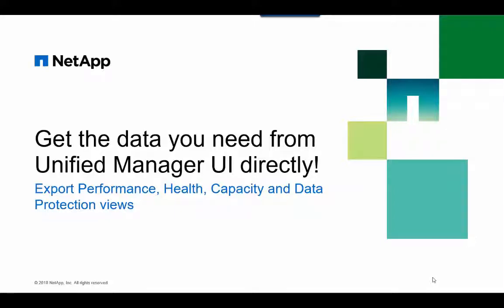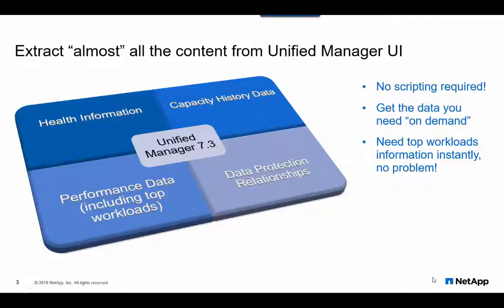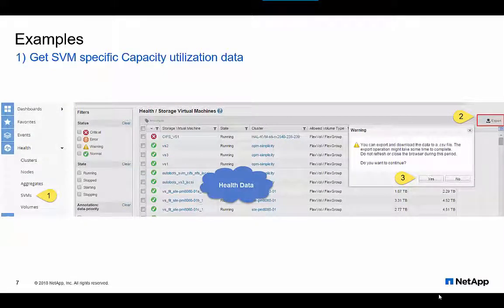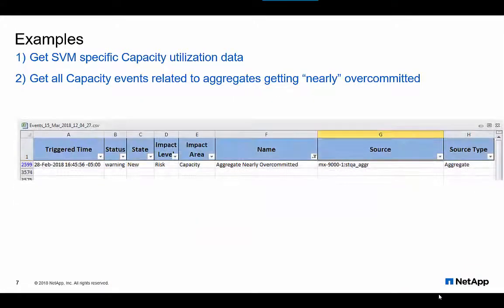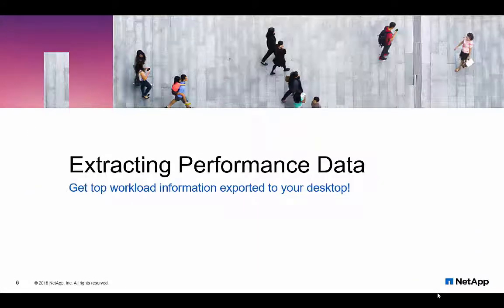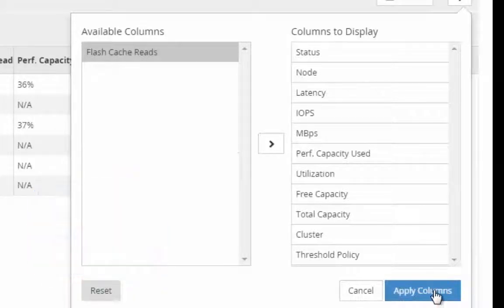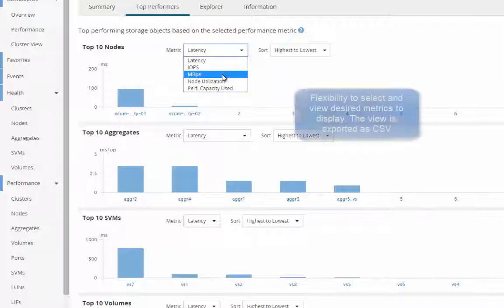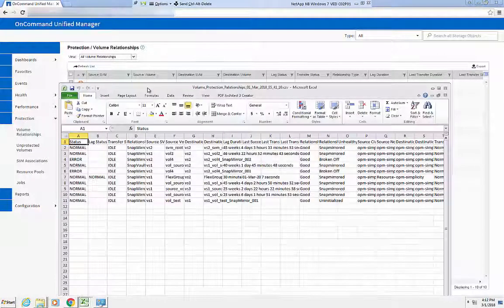Getting the Data You Need Directly From the NetApp Active IQ (formerly OnCommand) Unified Manager UI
NetApp Active IQ (formerly OnCommand) Unified Manager 7.3 allows users to download almost all of the user interface (UI) content views in CSV files, including performance, health, capacity,  trending, and protection data.